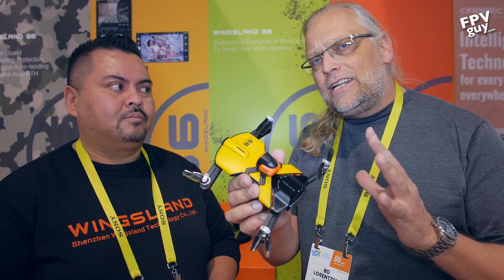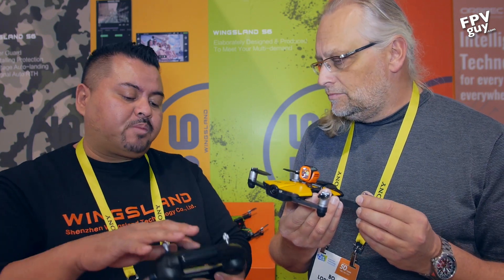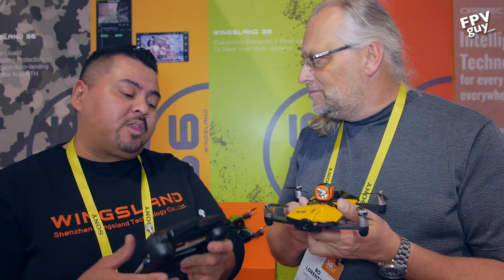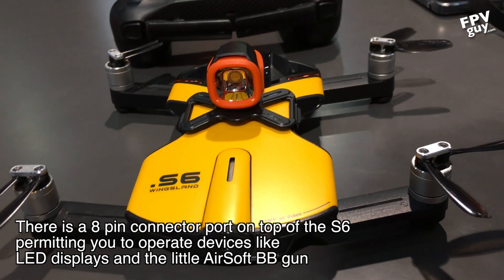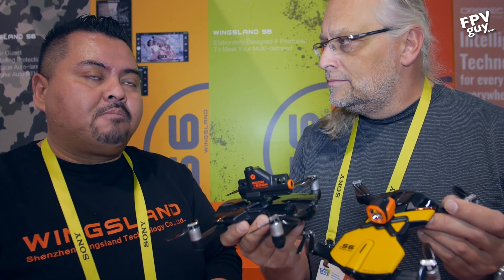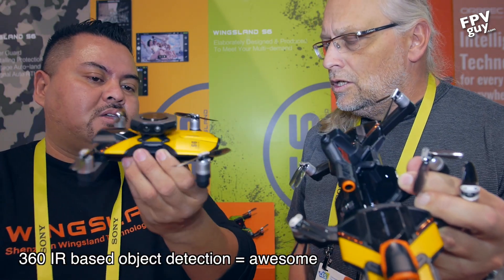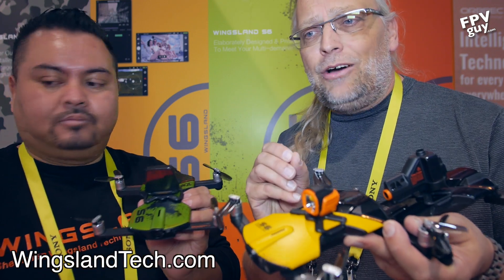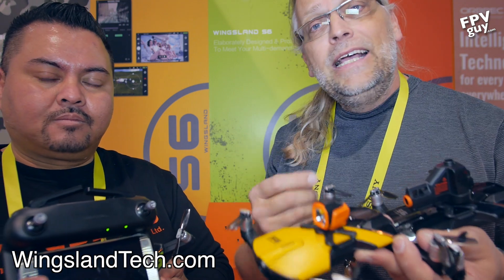CES 2017 - Wingsland S6 micro drone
The Wingsland S6 is a expandable WiFi controlled micro-drone with optional accessories.